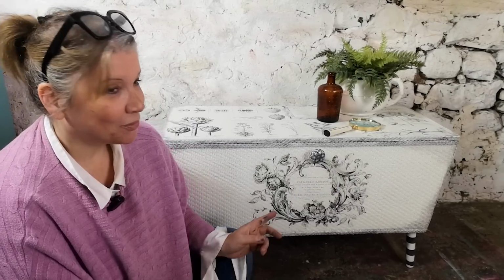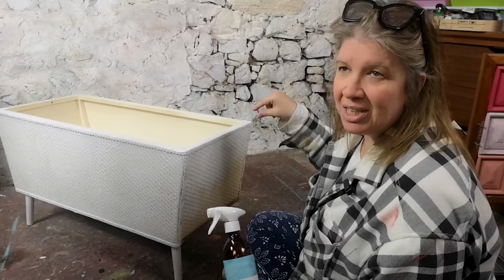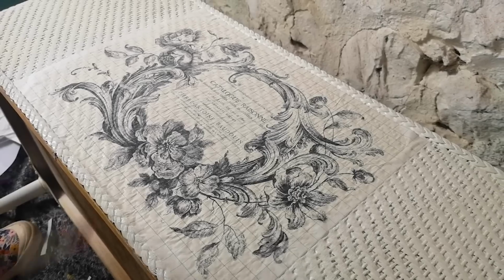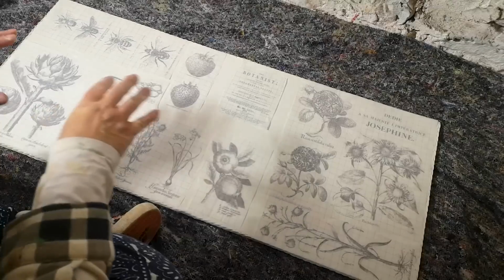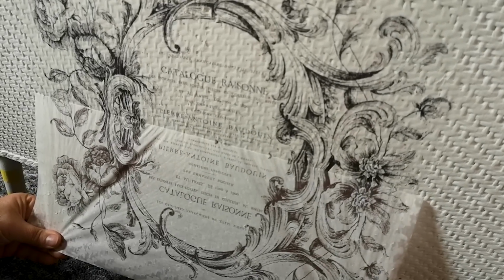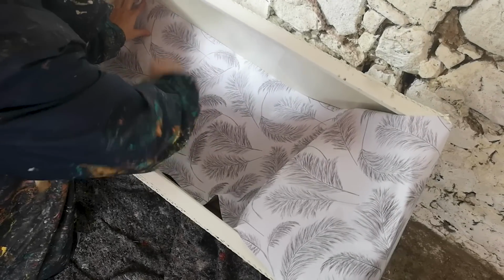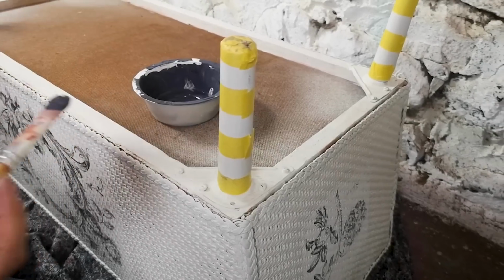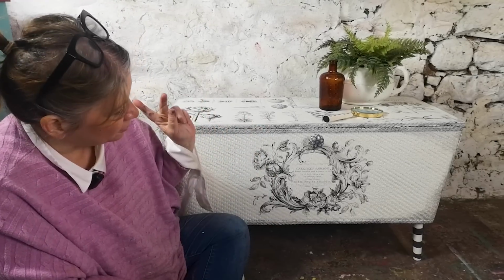How to use IOD Inlays and can you use them on Wicker?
This video is all about how to use IOD inlays and can you use them on Wicker?

So many people seem to have problems with IOD inlays but there really is nothing to them and they are super easy to use if you just follow Lel's simple guidelines. So dive in and watch along as we pull this tired old ottoman from the dumpster and breathe new life into it. A true trash-to-treasure makeover.

Links to all the other videos on our channel using IOD Inlays